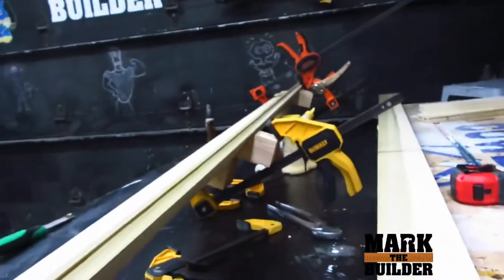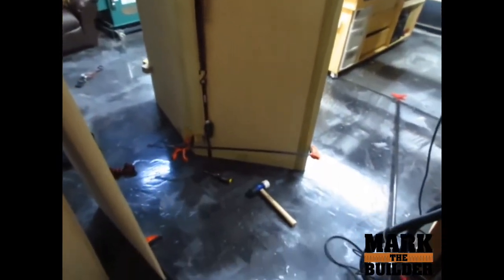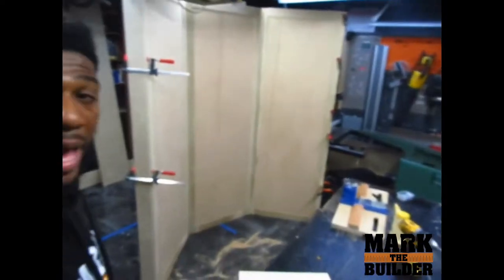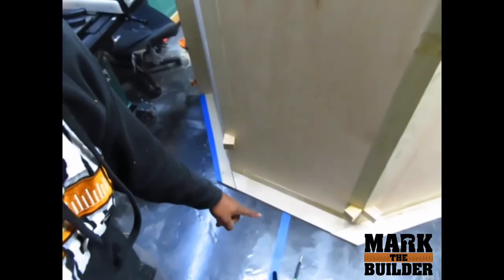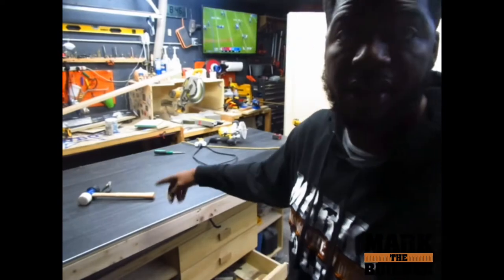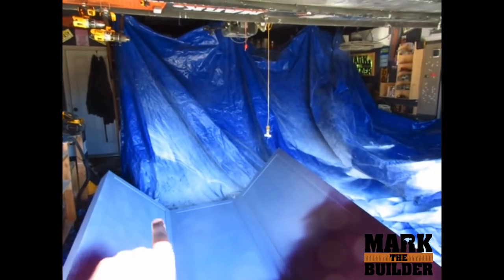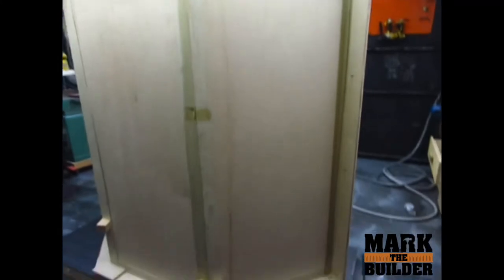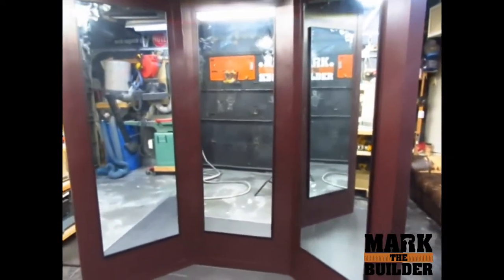Custom 3 Way mirror (tailors suits )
I take you along as i build a custom 3 way mirror which will be used in Anthony and Frank custom suits.